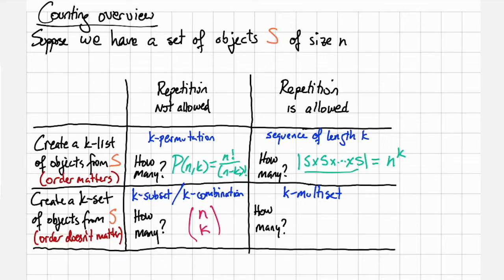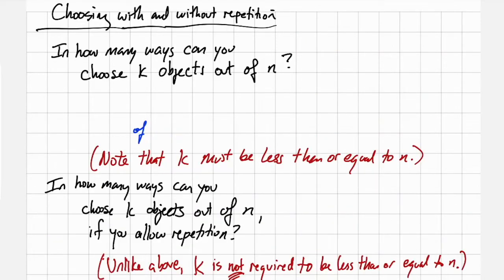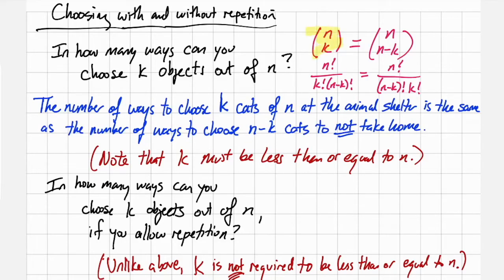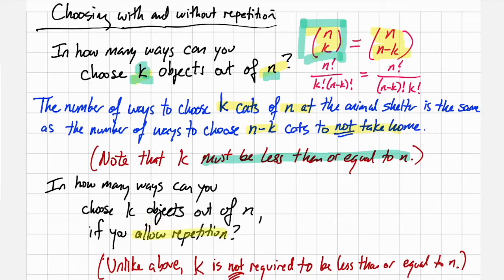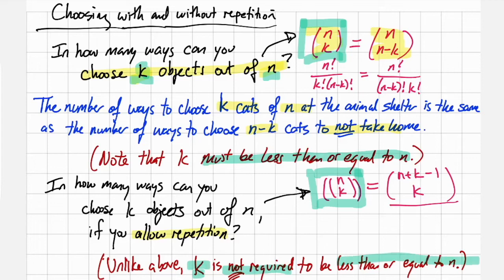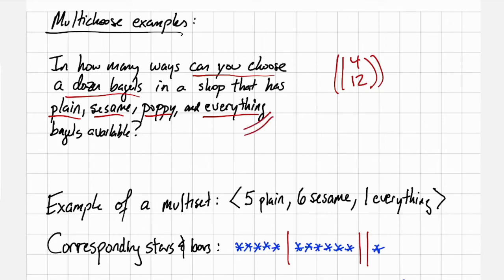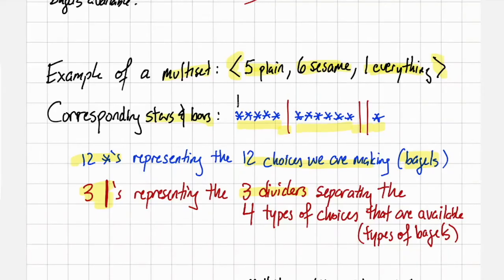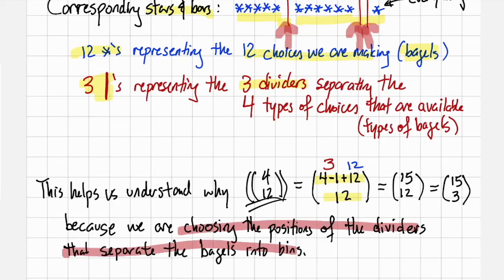2.4B - Counting Multisets - MATH 120